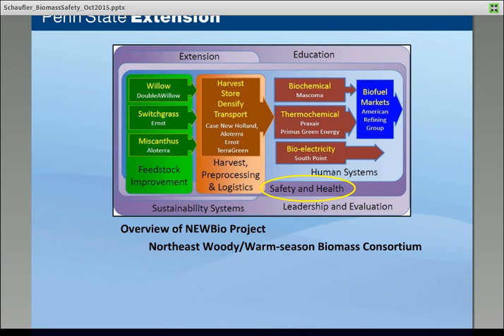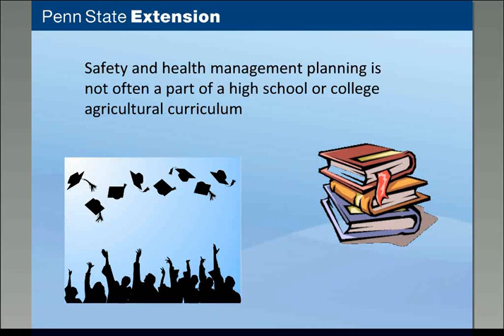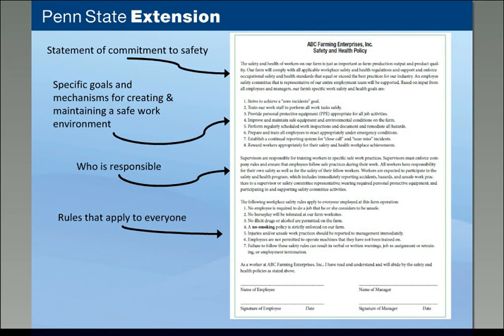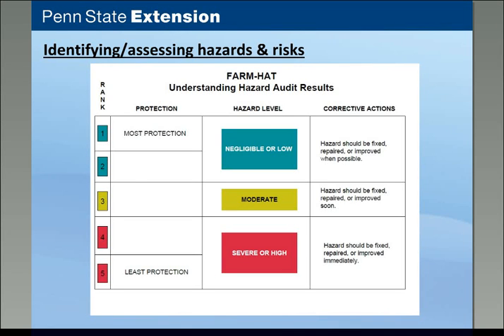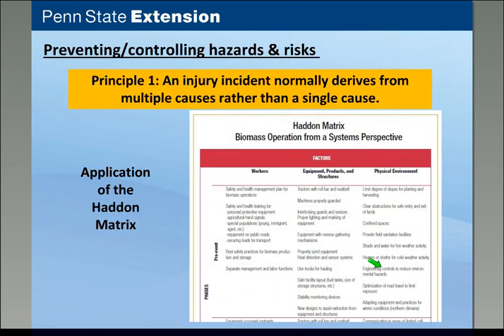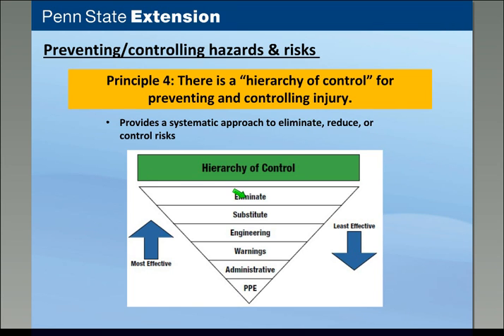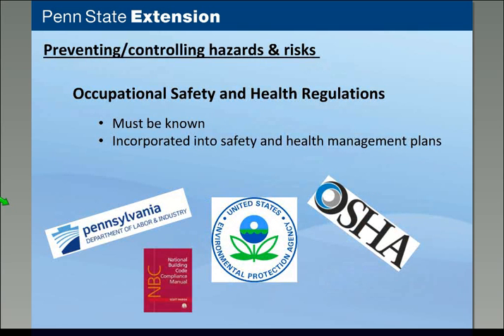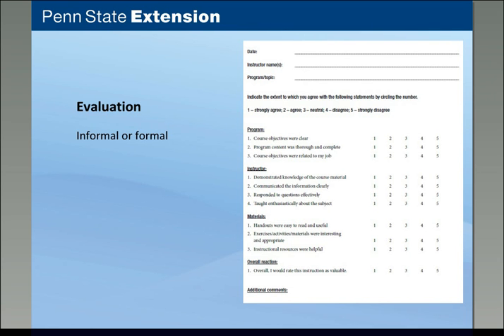Northeast Bioenergy Webinars – Biomass Safety & Health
This webinar introduces a new resource for current and future biomass producers.  Drawing from years of experience in agricultural safety practices that work, "Safety and Health Management Planning for Biomass Producers" is a manual (available this fall) that introduces tools that weave safety practices into a production setting.  Five sections are included in the manual, covering:
• Establishing Safety Policies and Procedures
• Identifying and Assessing Hazards and Risks
• Preventing and Controlling Hazards and Risks
• Educating and Training Employees
• Evaluating Training Programs and Resources
Tools for completing these themes are included in the sections and are applicable to large and small biomass grower operations. – Presented by Doug Schaufler, Penn State University Research Associate and specialist in agricultural safety and health, agricultural machinery, fluid power, alternative fuels, edible oils, and biodiesel.

Before you join us for this presentation, you may want to brush up on a few safety pointers for harvesting biomass in winter conditions by watching this new video